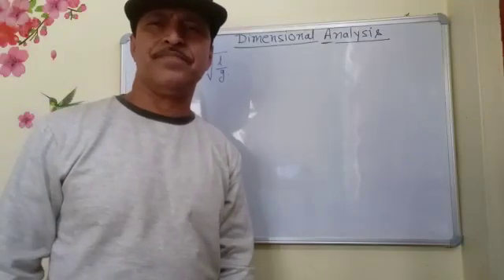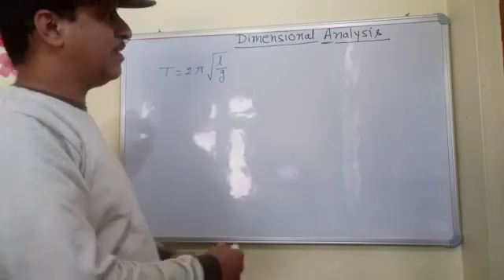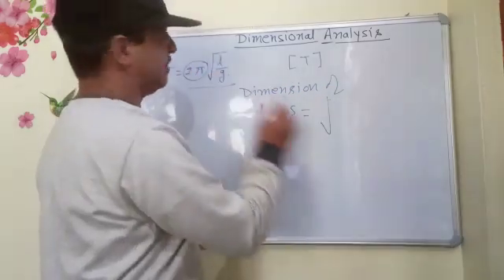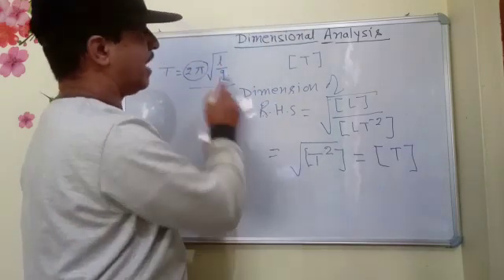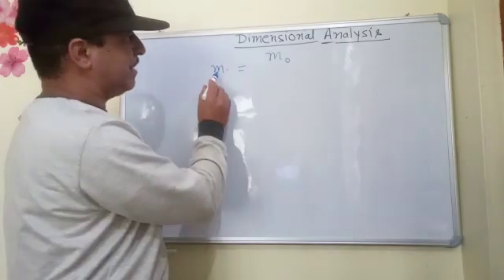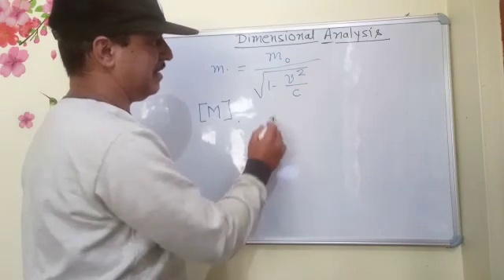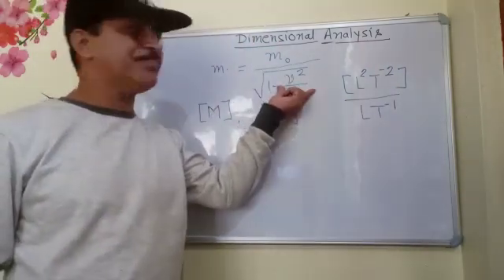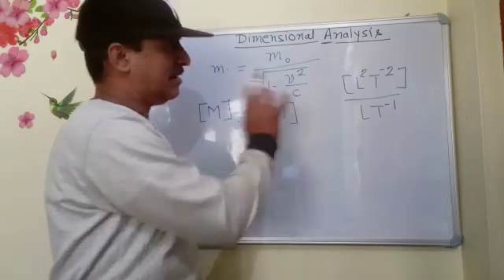Correctness of an equation.